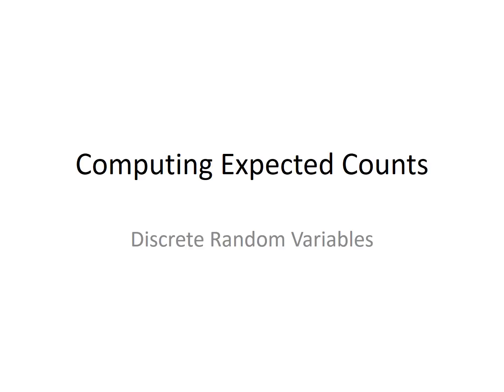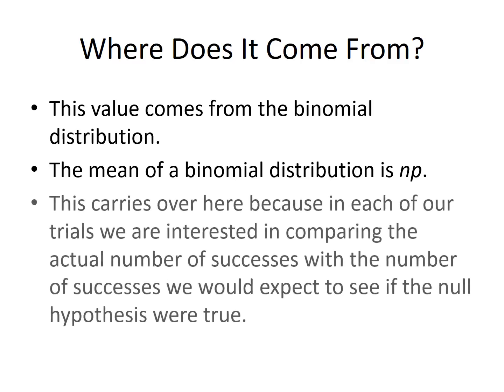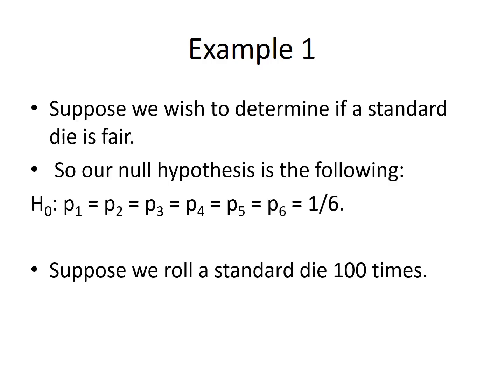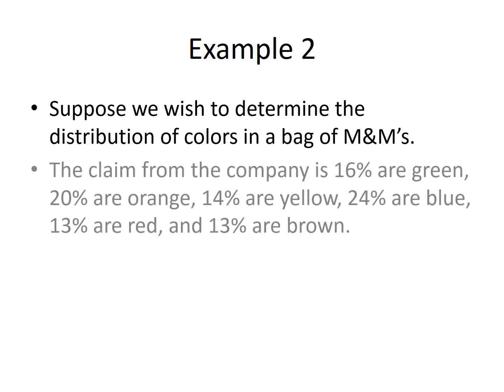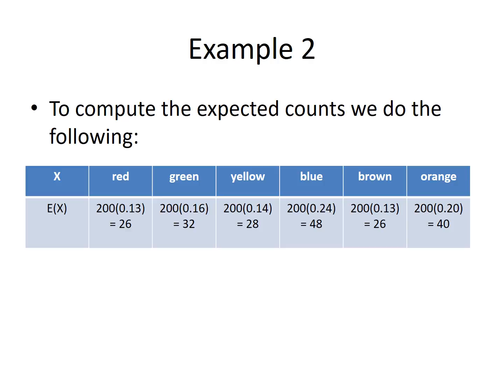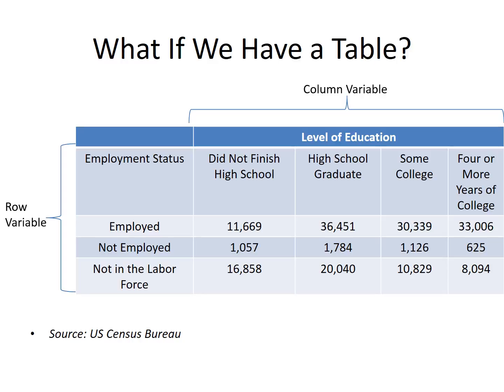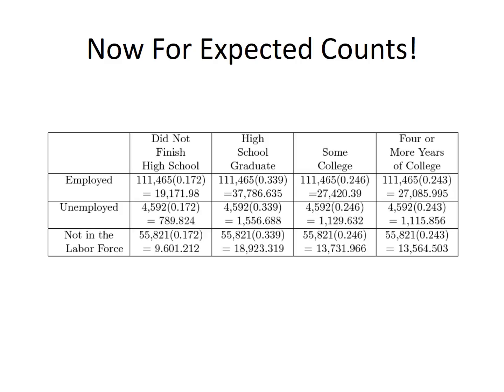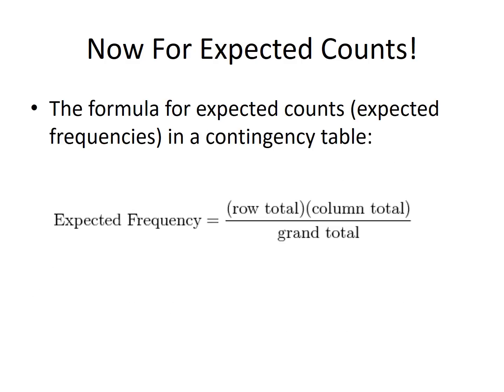Computing Expected Counts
This video discusses the development and how to compute expected counts when performing a Chi-Square Test.